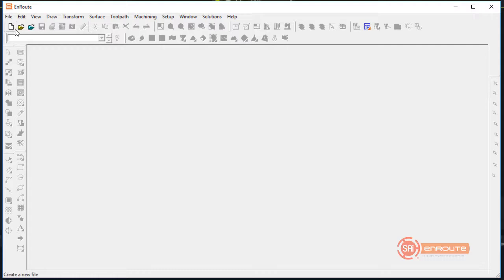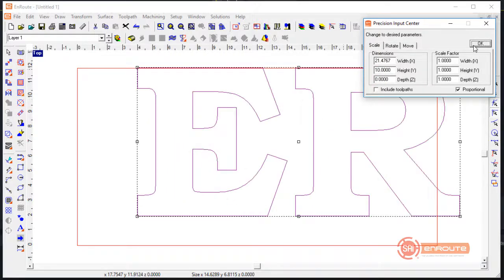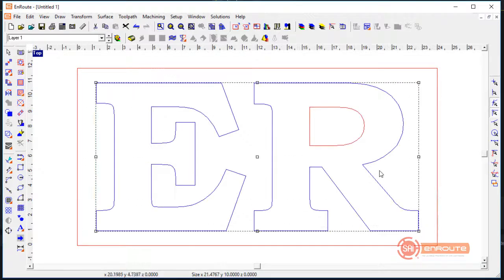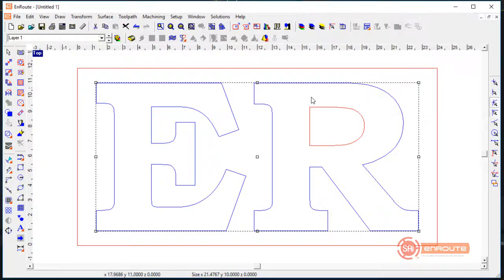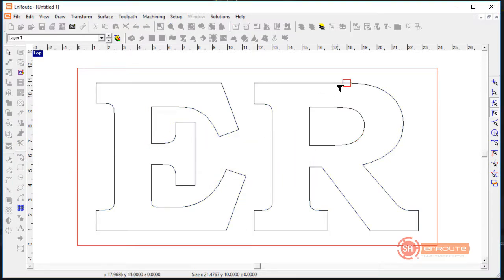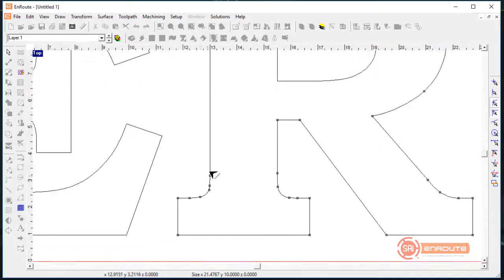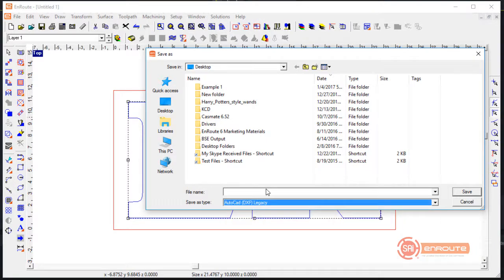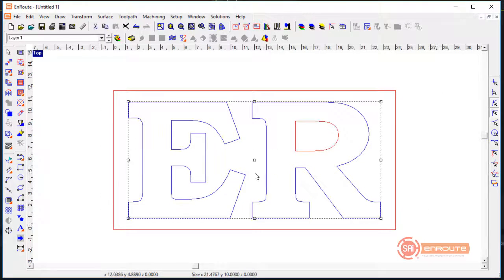Letter Bending Export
Shows how EnRoute 6 can be used to clean up contours to prepare them for a letter bending machine via DXF export.